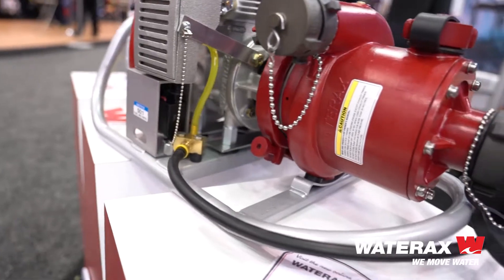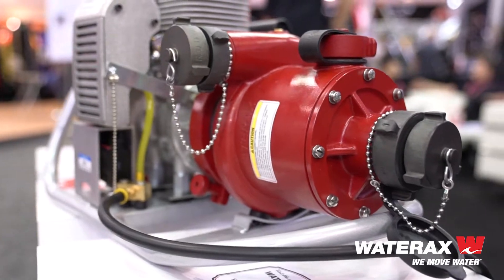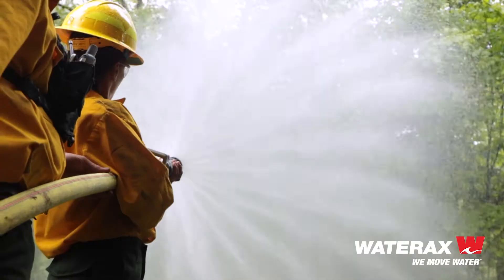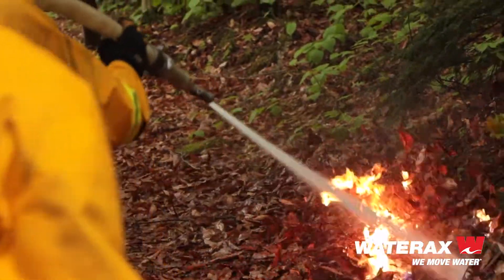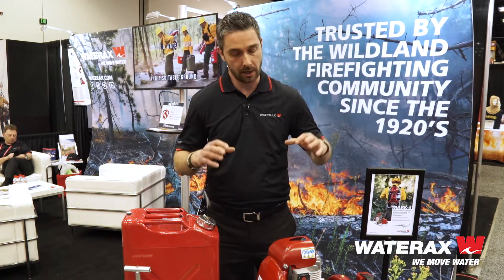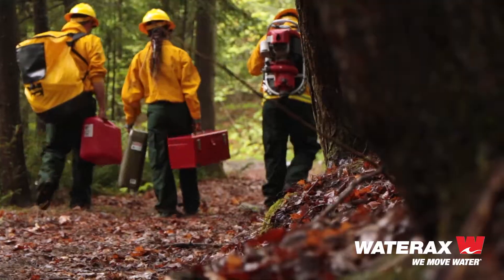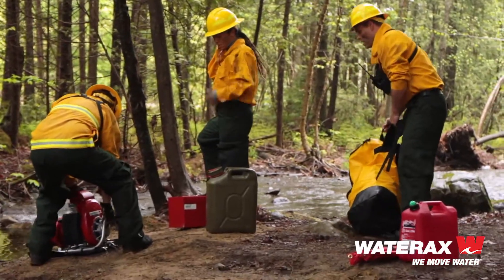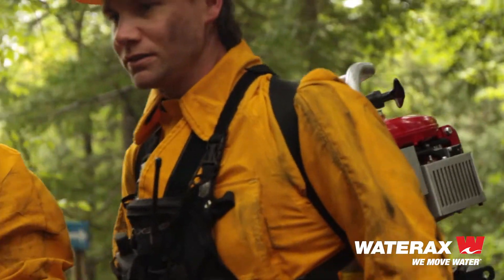WATERAX - FDIC 2018: Ask for the Real McCoy | MARK-3® Pump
Mattia Tassinari, Export Sales Manager at WATERAX, talking about the MARK-3® portable fire pump at FDIC 2018 and how it’s considered to be an essential piece of equipment trusted and used by wildland firefighters across North America and around the world.